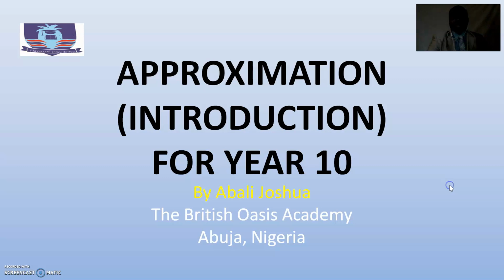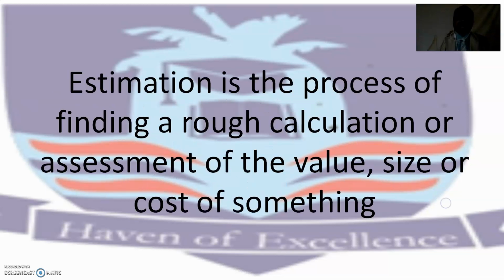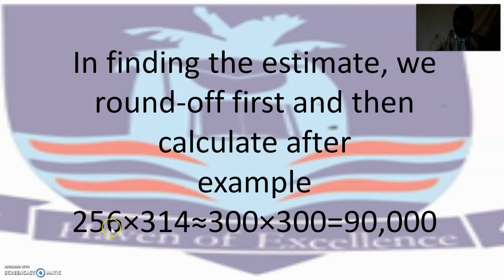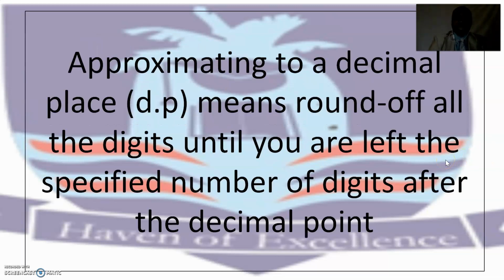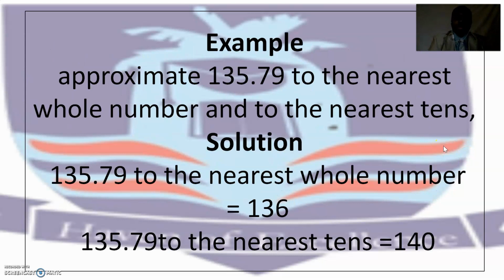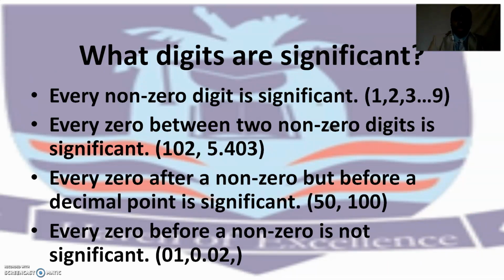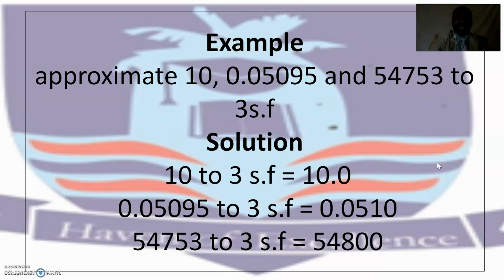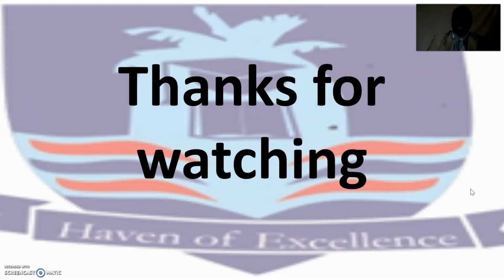Approximation (introduction)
This video discusses the introductory class to approximation